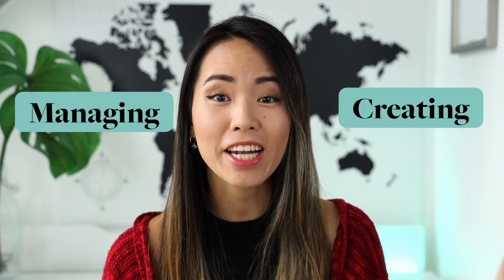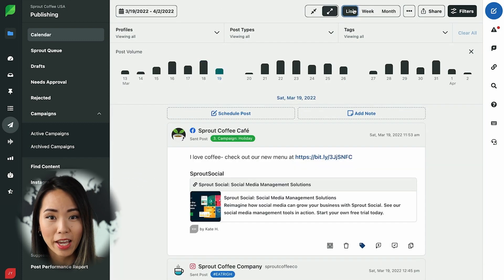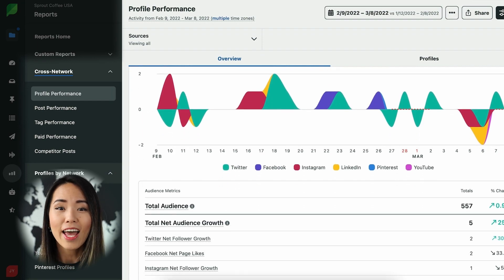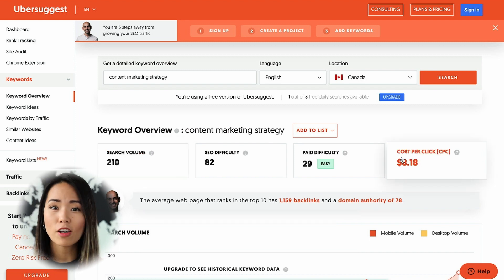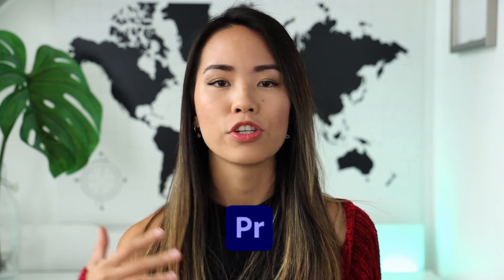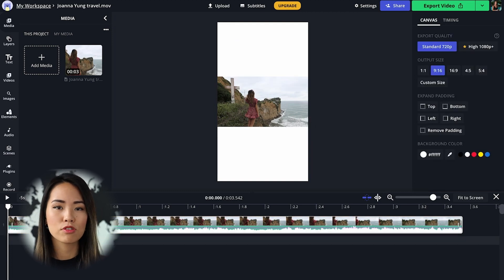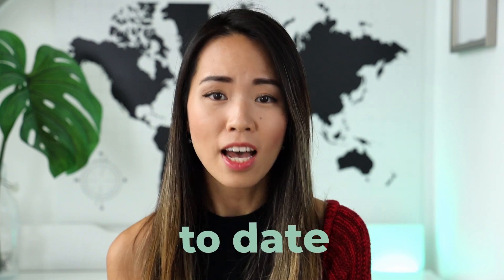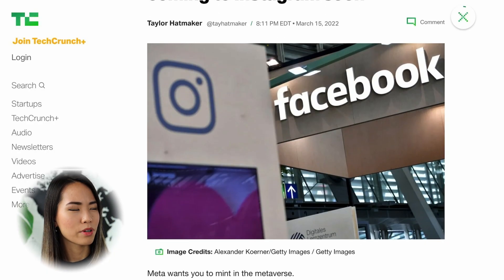Best TOOLS for CREATING and MANAGING social media content 2023 | Updated!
Discover the must have tools you need for creating and managing social media content. As a social media manager with many years of experience growing social media accounts for clients from different industries, I want to share with you some of my all-time favourite tools that help me with social media marketing! So if you want to learn what tool to use to create and manage social media accounts as a social media manager - this video is for you!

Ubersuggest (Content Idea tool)
Wordtune (AI Writing tool)
Kapwing (Video Creation tool)
Inoreader (Social Media RSS Feed tool)

👉O T H E R   S M M   T O O L S 👈

🤝 HOW CAN I HELP YOU🤝

👉 B I Z    T O O L S👈

0:00 What's changed?
0:17 All-In-One Social Media Management tool (It helps me with everything SMM)
1:38 Content Idea tool (It helps me find quality content ideas)
2:32 AI Writing tool (It helps me write great captions)
3:20 Video Creation tool (It help me edit video fast)
4:22 Social Media RSS Feed tool (It keeps me updated on the latest industry news and trends)
5:13 Your next step as a social media manager